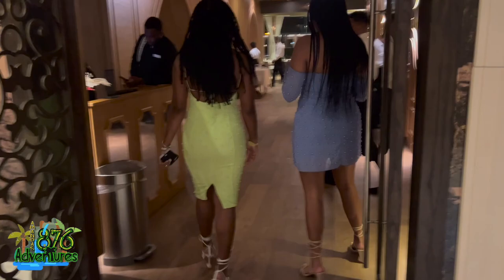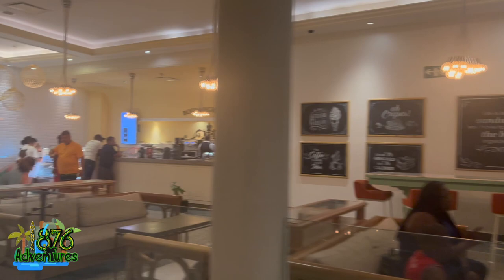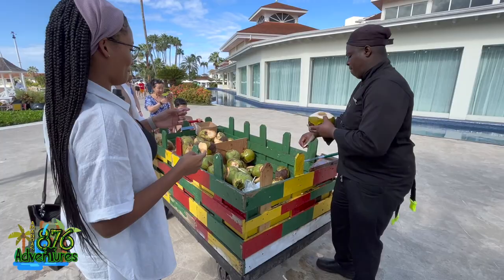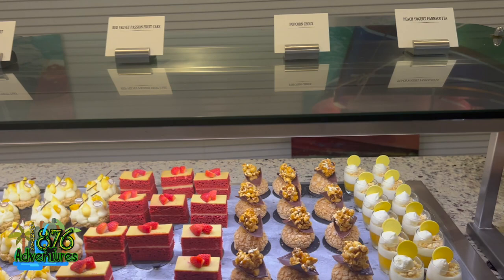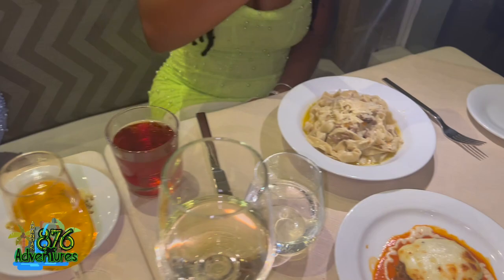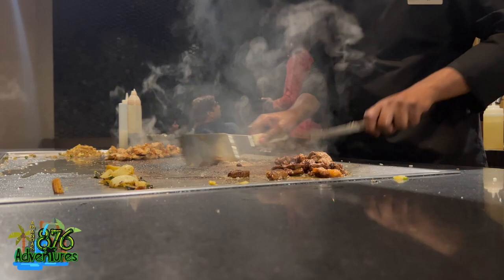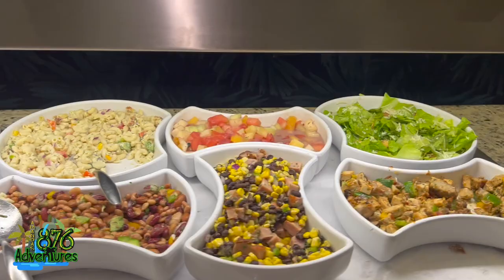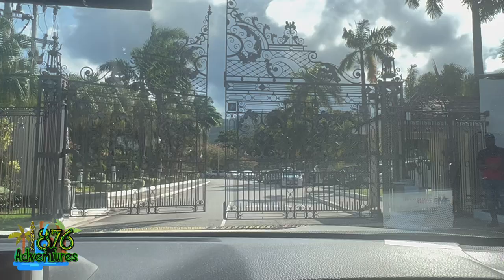MOON PALACE HOTEL OCHO RIOS JAMAICA VLOG -PART 2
Hey guys welcome back, this is part 2 for the moon palace vlog which is solely about the food at the hotel, I know for a lot of people when they are choosing a hotel the food is a primary deciding factor.

where you can book a variety of excursions and tours that cater to all interests and budgets. Whether you're looking for an adventure packed tour, a relaxing day or to discover the city's cultural landmarks, we have a wide range of options that are sure to meet your needs.

What's more, we make it easy for you to enjoy your excursion by providing round-trip transportation to and from the tour, ensuring that you arrive and depart in comfort and style. Additionally, we offer the option to create custom tour packages tailored to your unique preferences, so you can make the most of your time and get the most out of your vacation. To book your next adventure, simply head over to our website and fill out the booking form.

If you're not looking to stay at a hotel then check out my Jamaica villa/airbnbs playlist